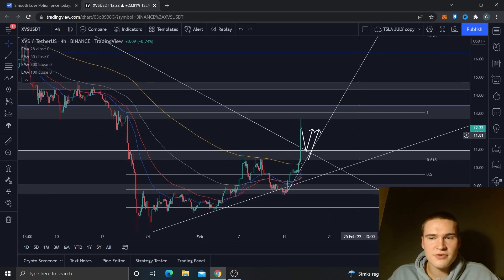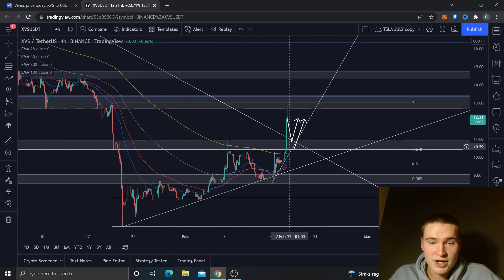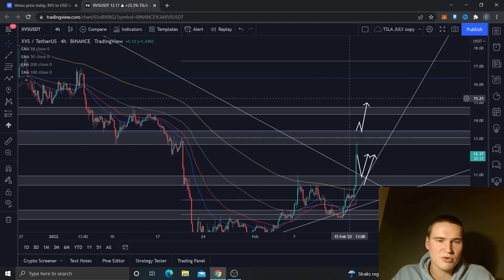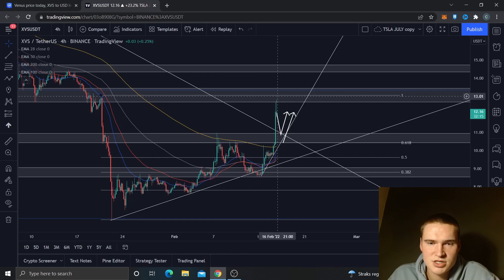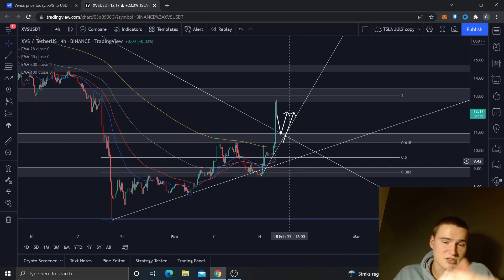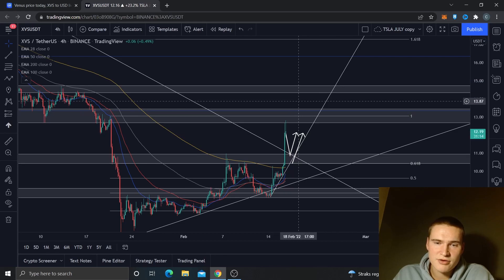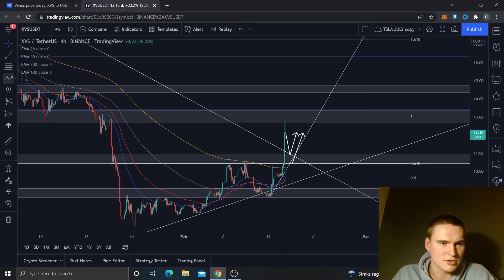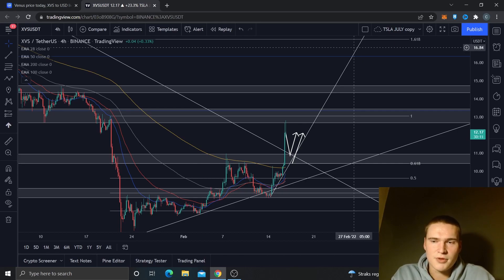THE VENUS (XVS) CRYPTO PRICE PREDICTION & ANALYSIS FOR 2022!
XVS CRYPTO PRICE PREDICTION 2022